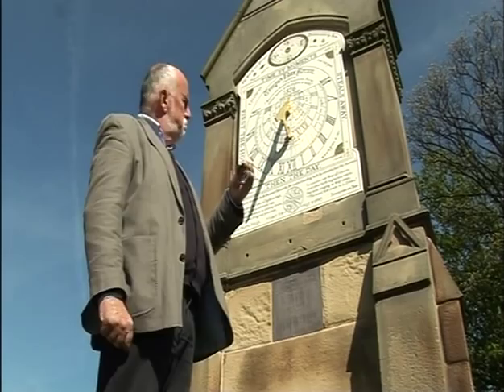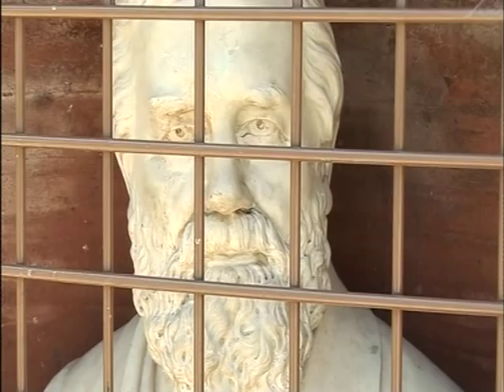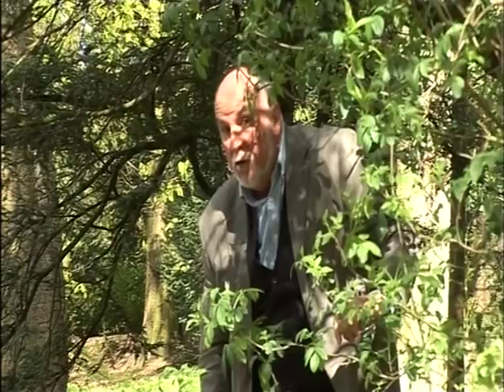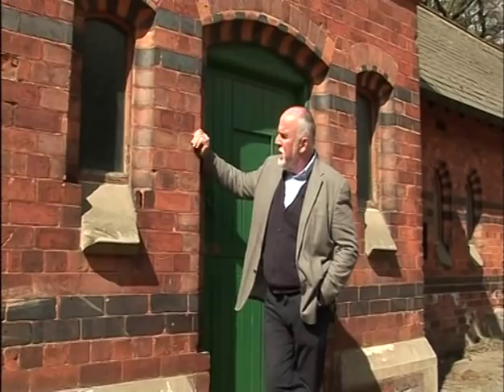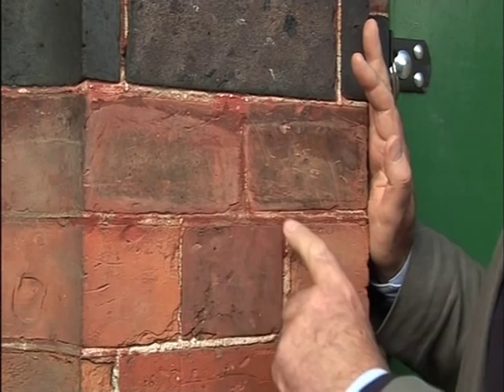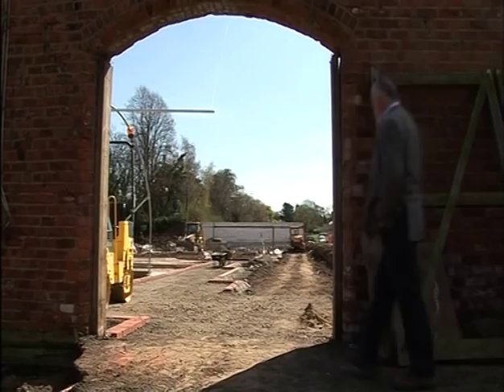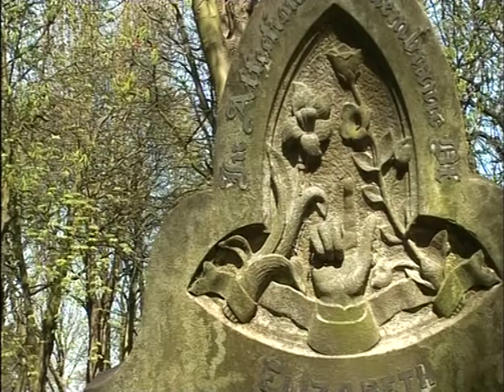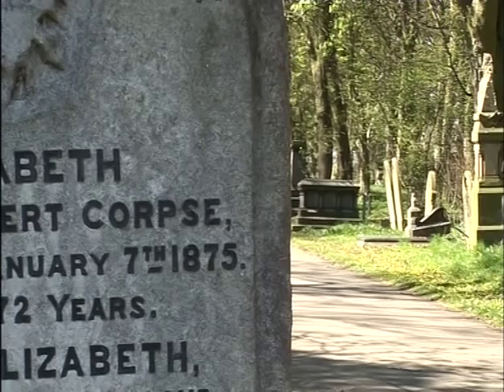Grundy's North: Middlesbrough's Parks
John Grundy explores Middlesbrough Parks.